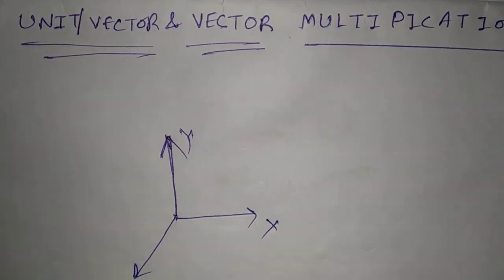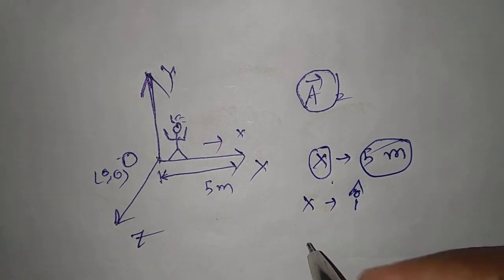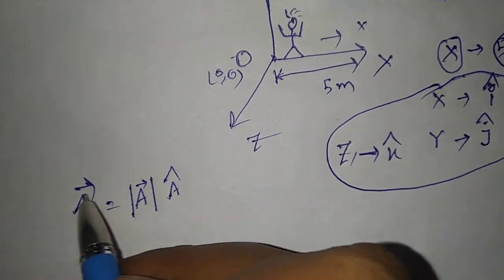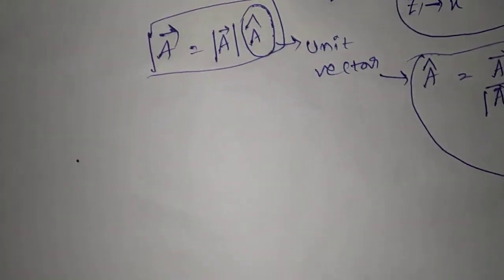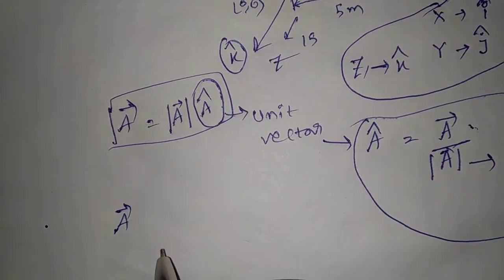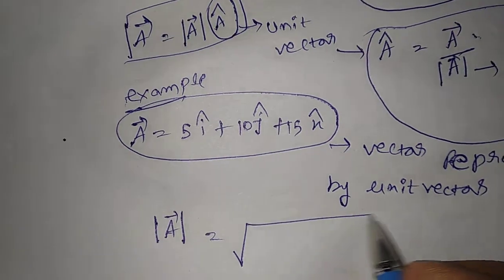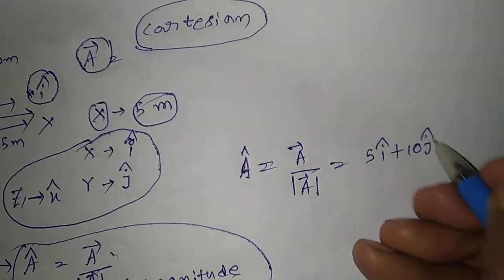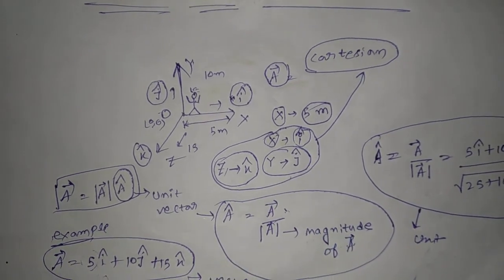UNIT VECTOR DISCUSSION || PART :-04 || VECTOR SERIES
# VECTOR SERIES